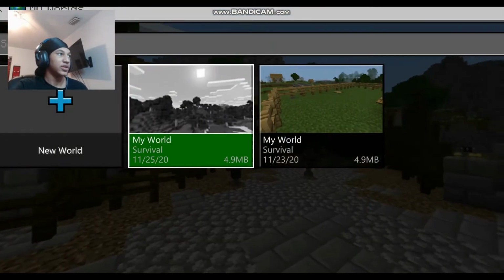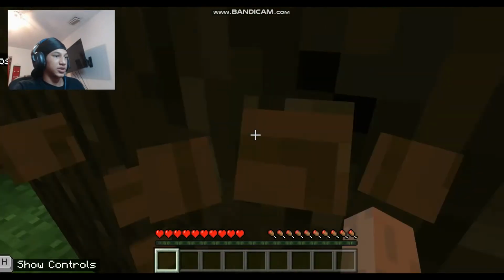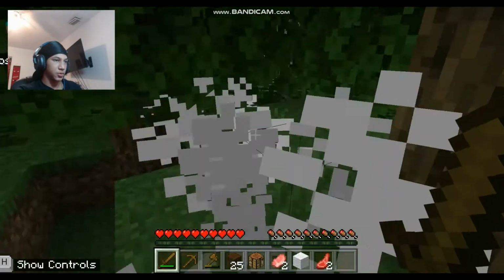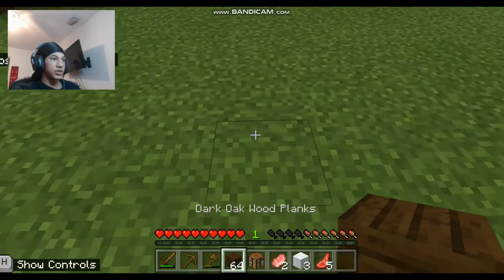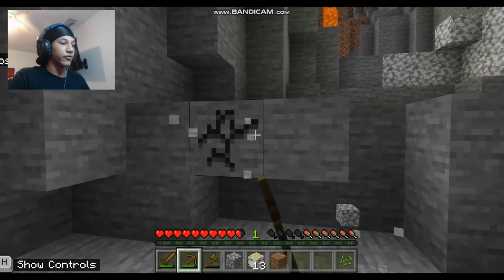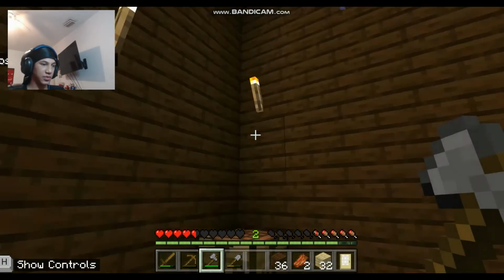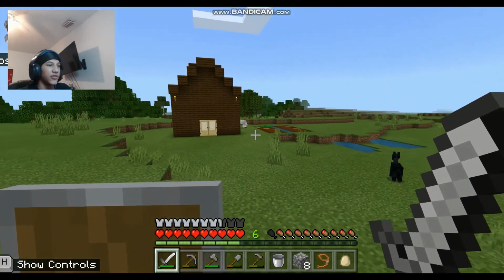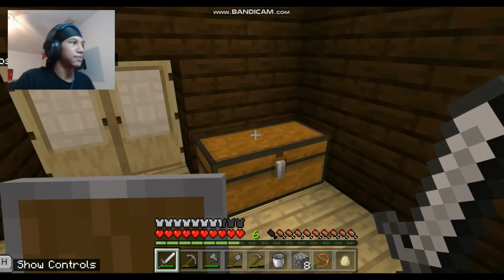The Beginning of a whole new world | Minecraft#1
After about a month with no pc uploads, I finally got around to playing mine craft. Will i be the ultimate king of this game or will i end up sucking miserably?

Hey guys. On this channel all want to do is send good vibes to everyone that takes the time to watch my videos. So please lets be respectful to other people's comments on my videos. Thank you all so much for taking the time to watch my videos.